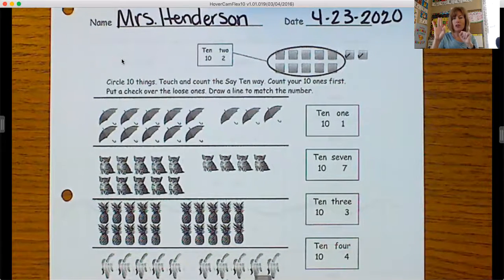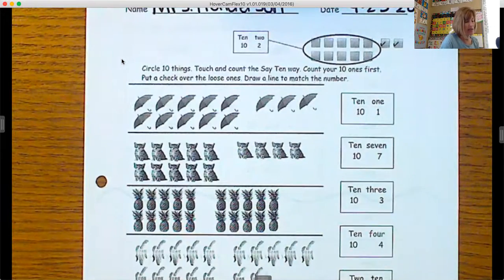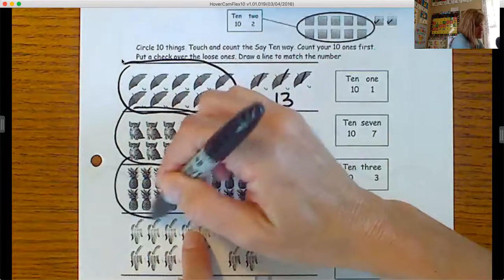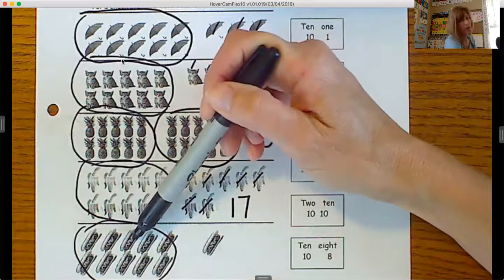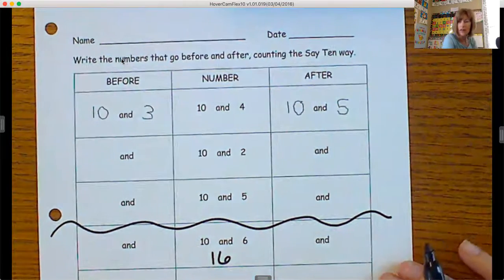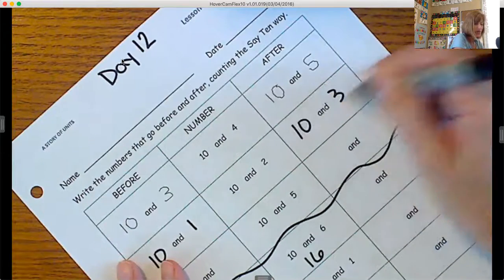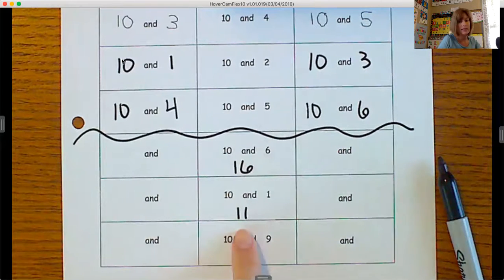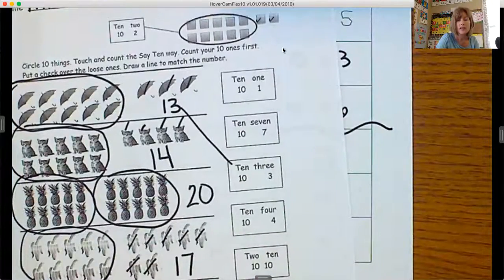Mrs. Henderson's Math, Day 12, April 23rd